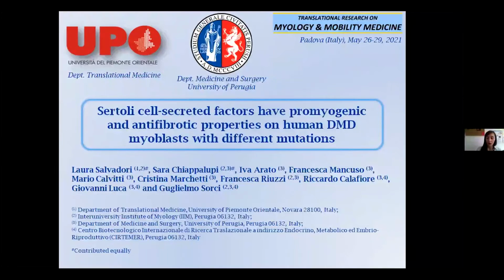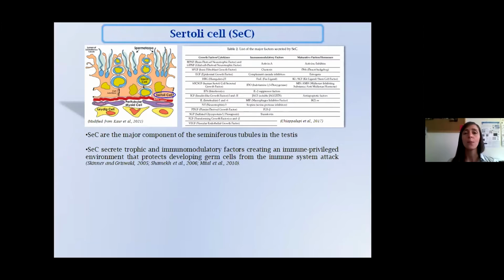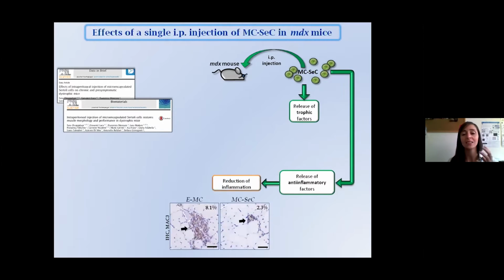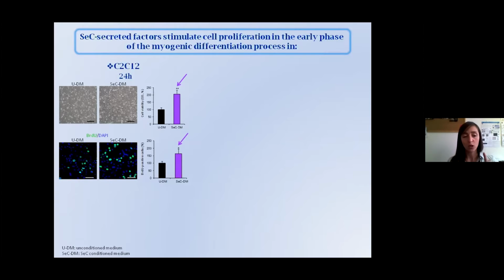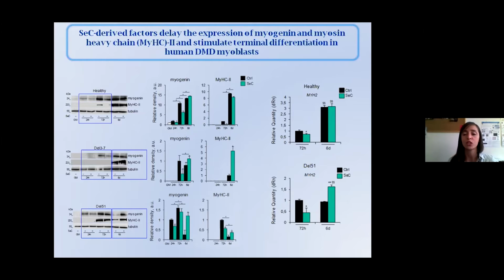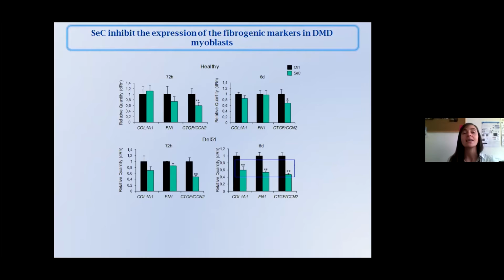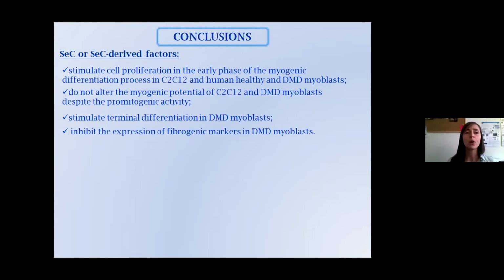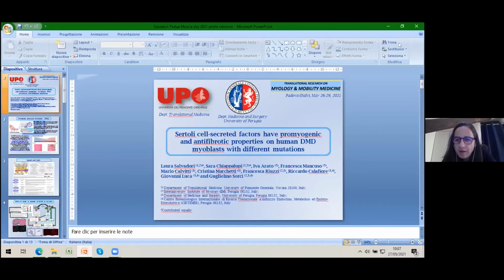Laura Salvadori - "Sertoli cell-secreted factors have promyogenic and antifibrotic properties"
"Sertoli cell-secreted factors have promyogenic and antifibrotic properties on human DMD myoblasts with different mutations"

- Padua Days on Myology & Mobility Medicine (PDM3) -